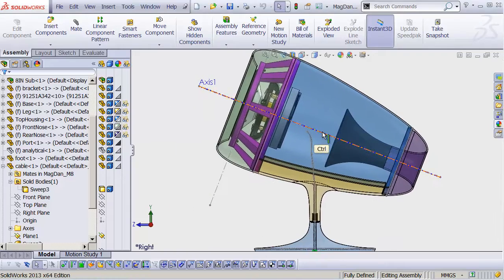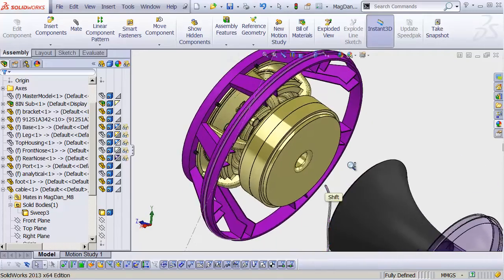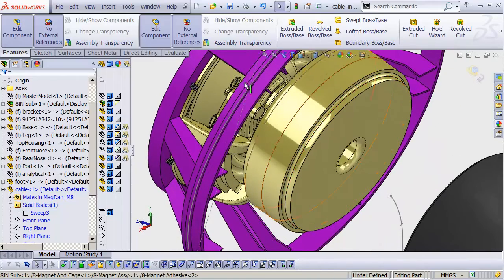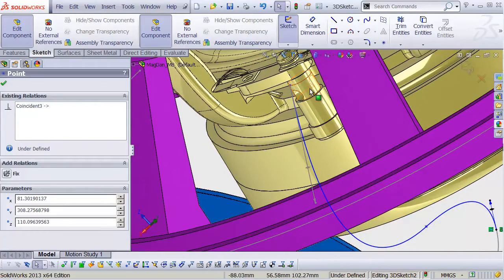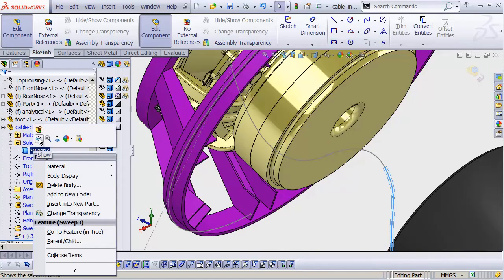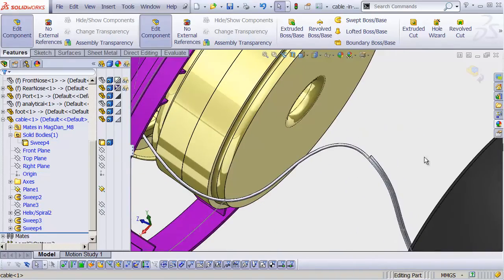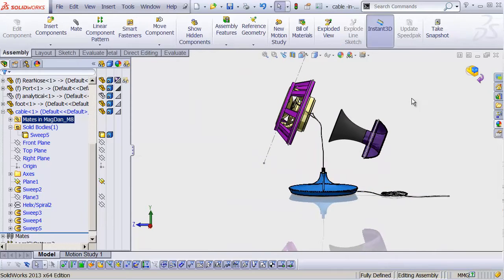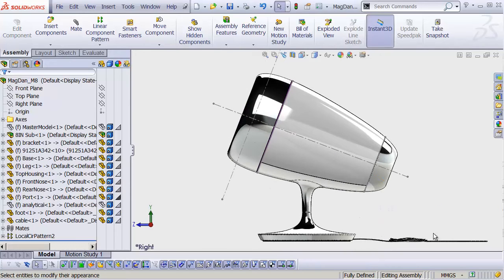cadjunkie – 38 SolidWorks Subwoofer Cable Leads